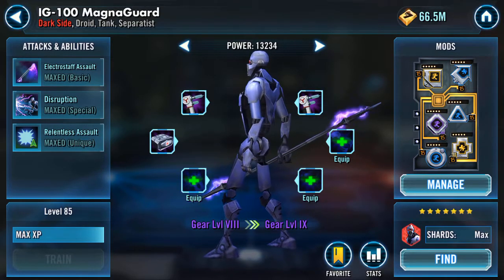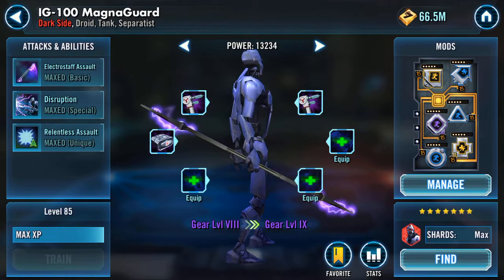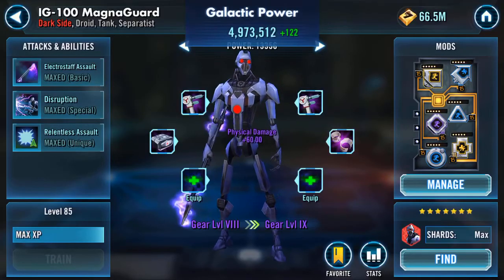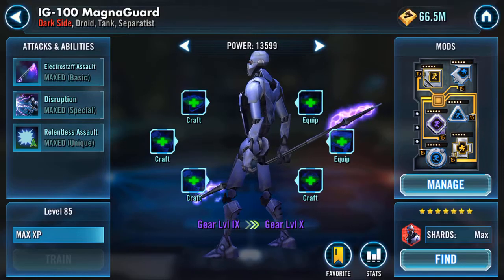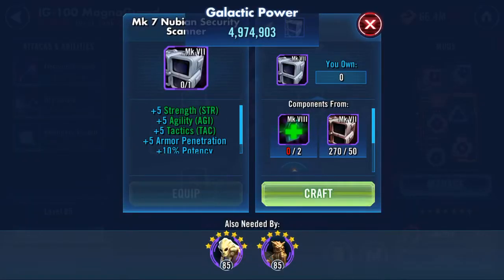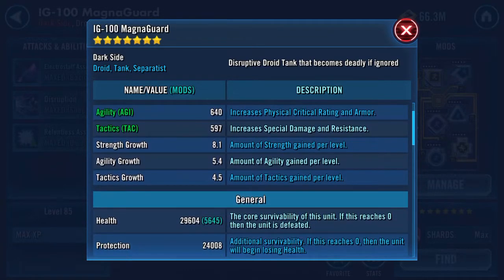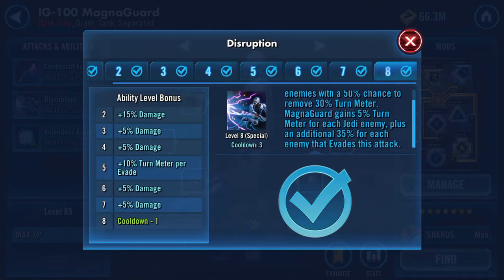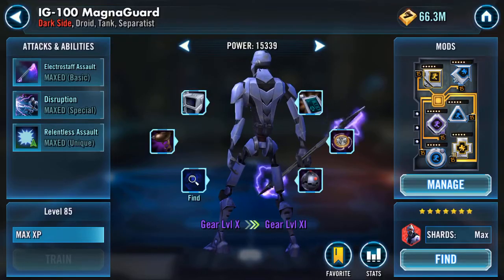Gearing up Magnaguard IG-100 (VII-X and 5/6ths)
One piece missing 😢

Rework preparation